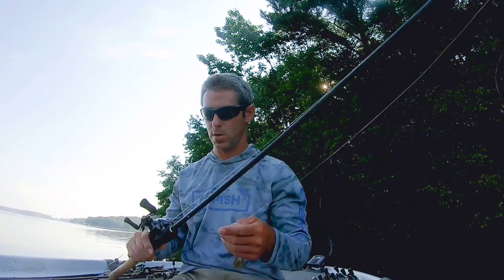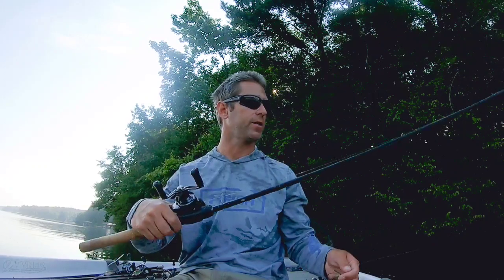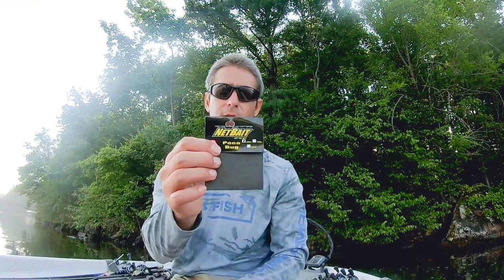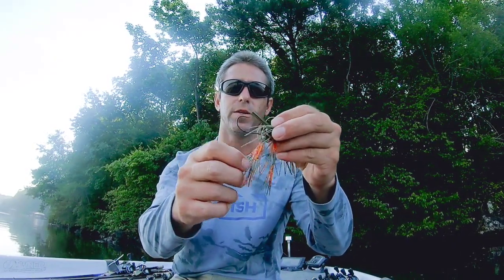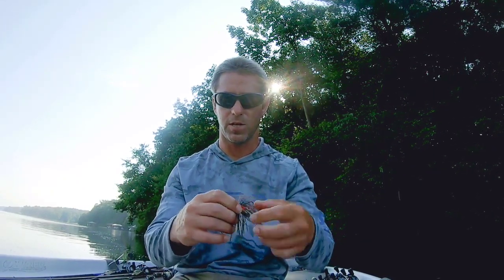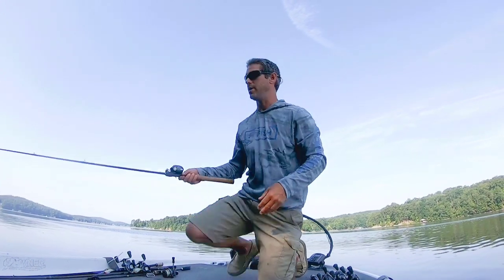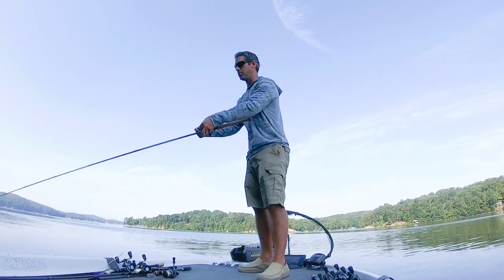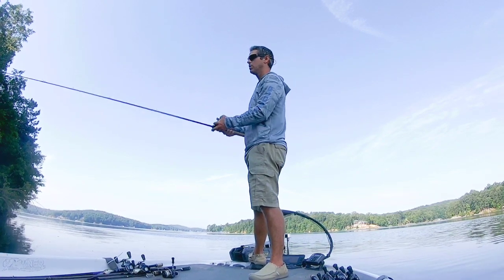How to skip docks 101 for beginners (tips and tricks)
explaining the mechanics of skipping docks and a few tips and tricks to help you do it more consistently